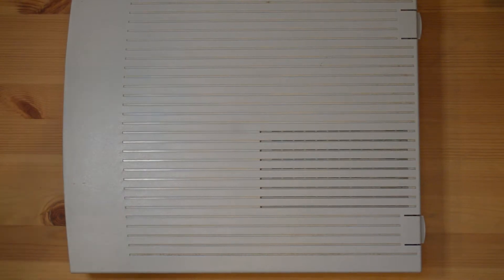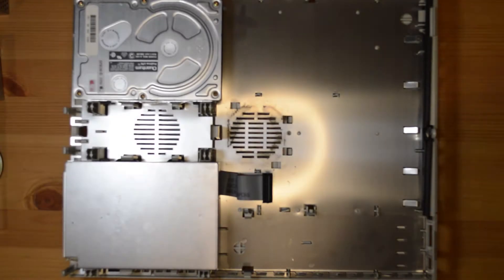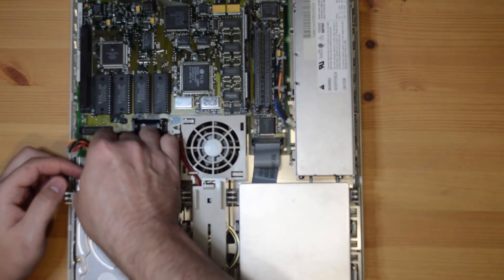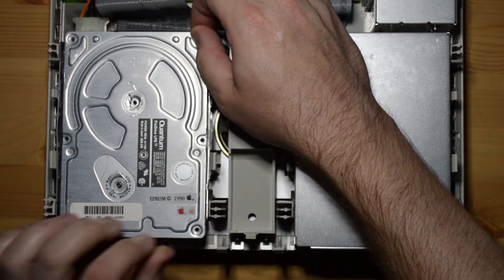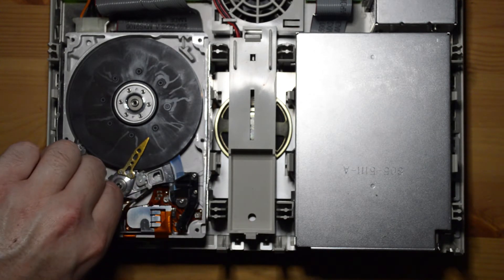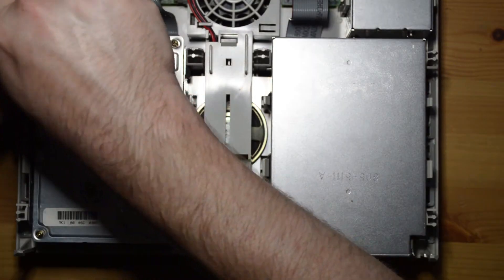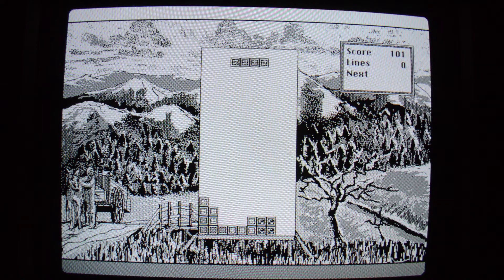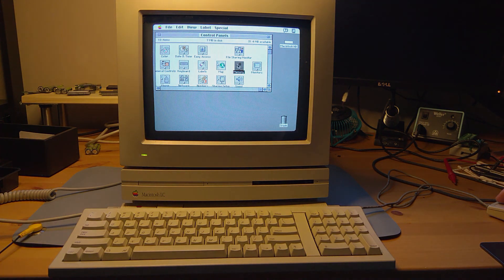Retro Repair of an Apple Macintosh LC Part 2 - Open it all up and boot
In the second part of this Mac LC series, we dig in to actually repair what's wrong with the machine, and get it booting. This includes putting in new capacitors, repairing a stuck SCSI hard disk, and installing System 7.1.

Timestamps:
1:29 - Recap
3:33 - Reassembly
8:17 - Hard Disk Disassembly and Repair
16:36 - Boot
20:03 - RAM installation
21:32 - Final boot

Tools:

Hantek DSO5102P

Weller WES51
Replacement: WE1010NA

Jameco Benchpro Electric Desolder Pump SA6-R

AstroAI DT132A Multimeter

Magnifying Visor (multiple brands)